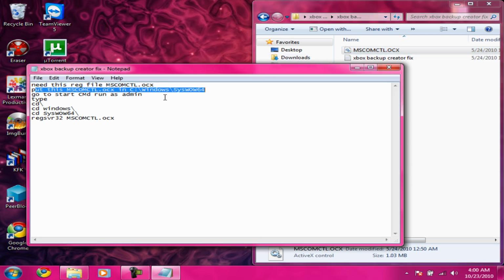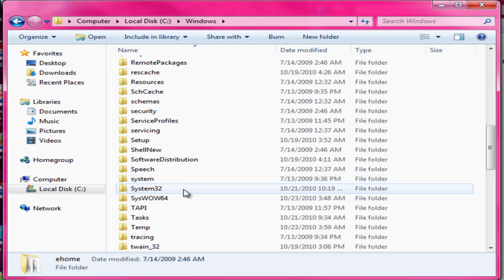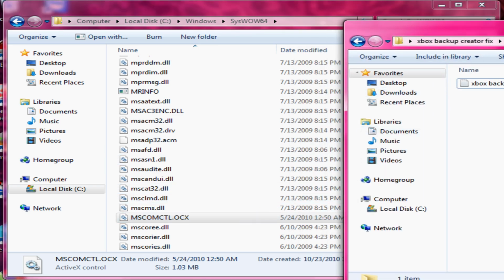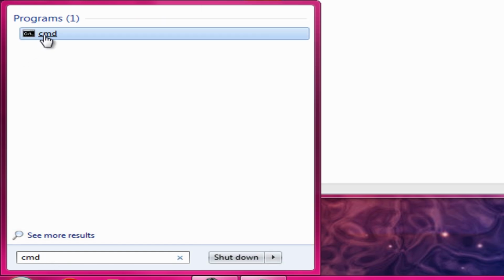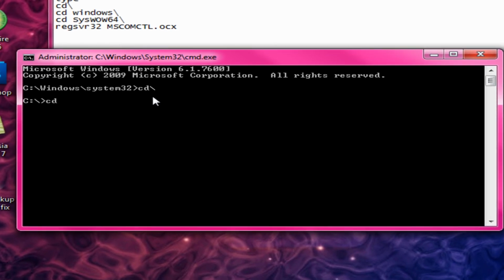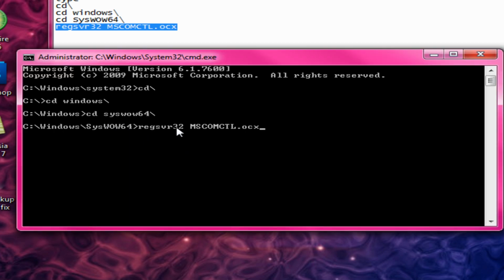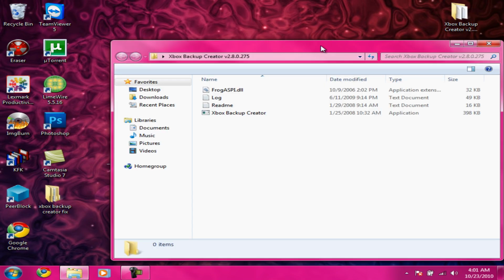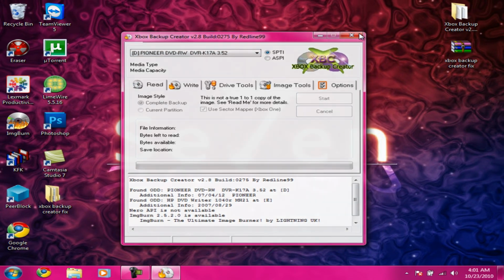How To Fix Xbox Back Up creator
Im in windows 7 64 bit watch my video on how to fix this problem.if you need any help let me know
i had it on megaupload but the GOVERNMENT SHUT IT DOWN